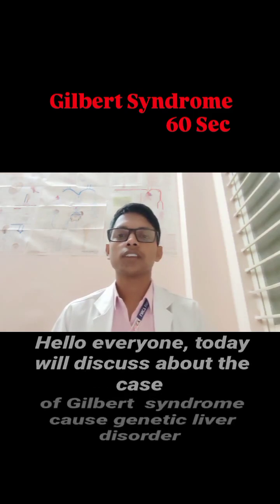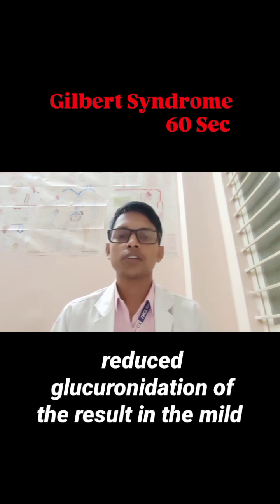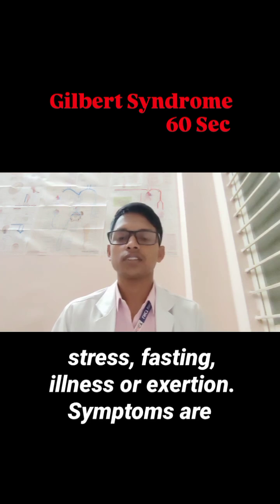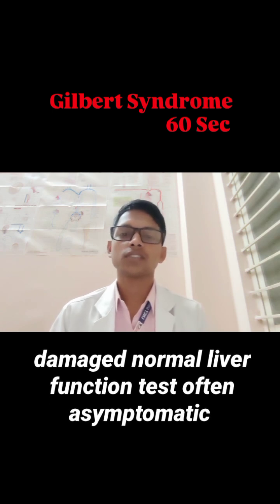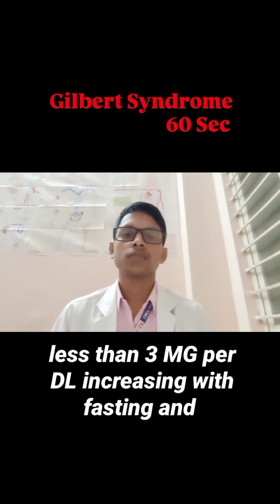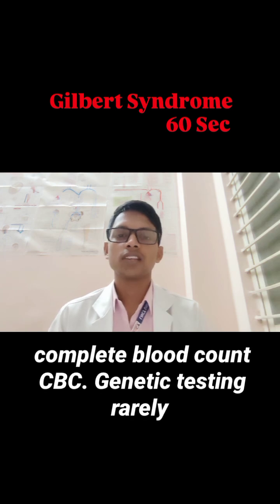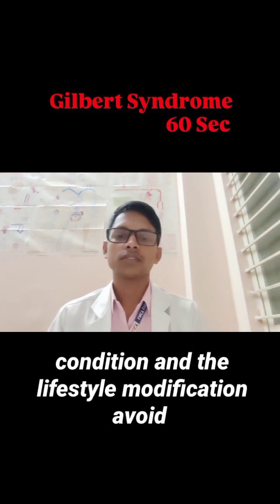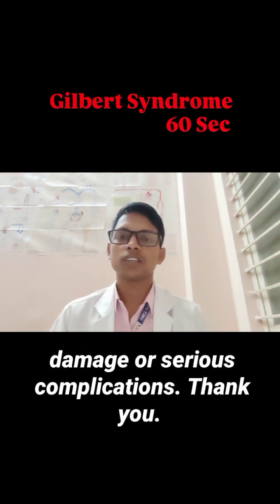Case Study - 147 "Gilbert Syndrome: Causes, Symptoms, and Treatment | A Common Liver Disorder."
In this video, Sanjay Gupta, a 2nd-year MBBS student, presents a clinical case study on Gilbert Syndrome.

We'll cover:

Causes and genetic basis of Gilbert Syndrome

Key symptoms and diagnostic approaches

Treatment strategies and management options

This case study aims to provide valuable insights into Gilbert Syndrome for your medical education and professional growth.

Gilbert Syndrome - Quick Overview

Cause:

Genetic liver disorder due to UGT1A1 gene mutation, leading to reduced glucuronidation of bilirubin.

Results in mild unconjugated hyperbilirubinemia, especially during stress, fasting, illness, or exertion.

Symptoms:

Intermittent jaundice (yellowing of skin/eyes).

Fatigue, mild abdominal discomfort (rare).

No liver damage, normal liver function tests.

Often asymptomatic and detected incidentally.

Laboratory & Diagnostic Findings:

Mildly elevated unconjugated bilirubin (less than 3 mg/dL, increases with fasting/stress).

Normal liver enzymes (ALT, AST, ALP) and complete blood count (CBC).

Genetic testing (rarely needed, used in uncertain cases).
Treatment:

No specific treatment needed (benign condition).

Lifestyle modifications:

Avoid prolonged fasting, dehydration, stress, and excessive alcohol.

Reassurance - Does not cause liver damage or serious complications.

Gilbert Syndrome is harmless and requires no medical intervention, only awareness of triggers.

Medical Education

Healthcare Professional